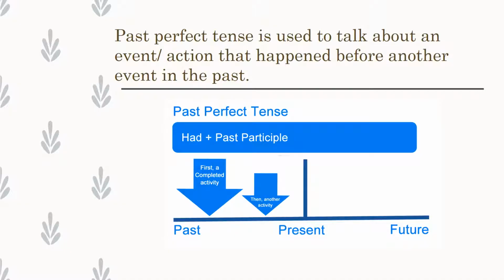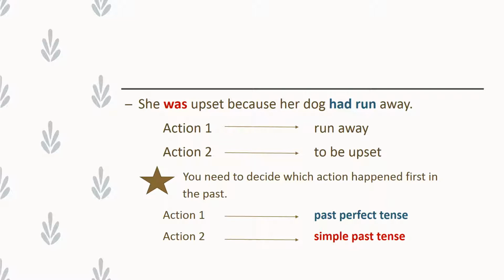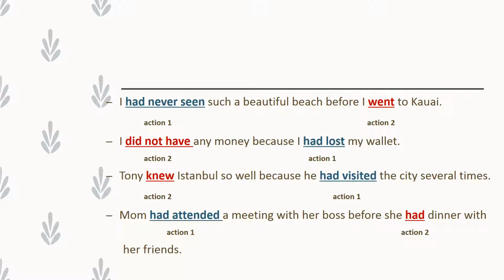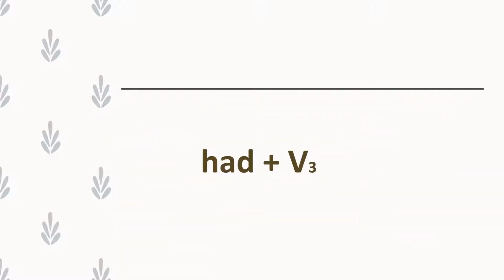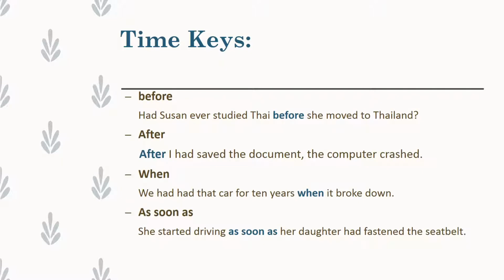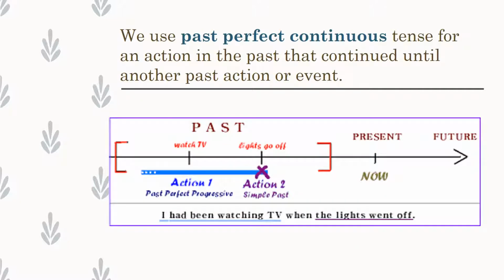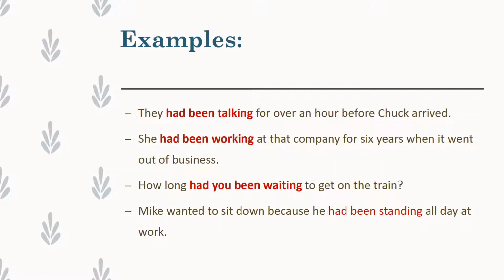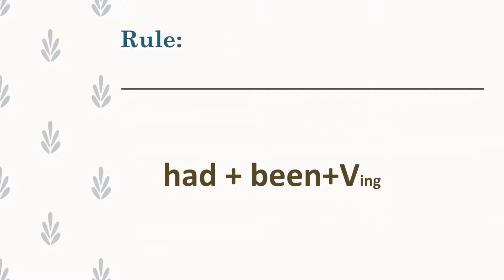PAST PERFECT SIMPLE AND CONTINUOUS TENSES 3